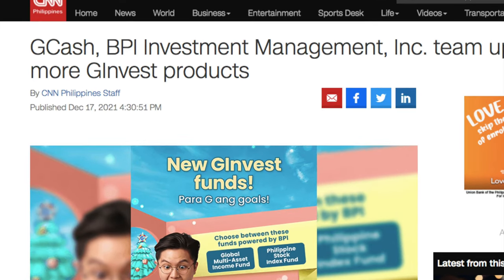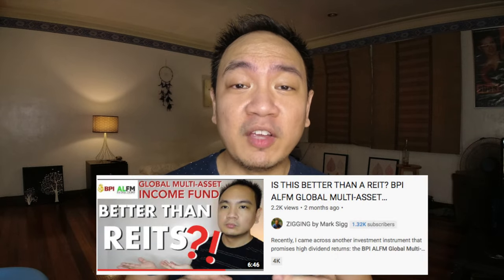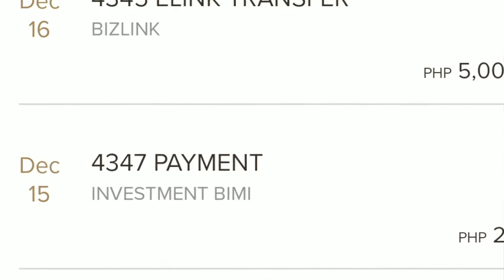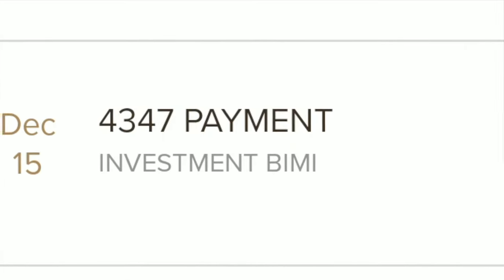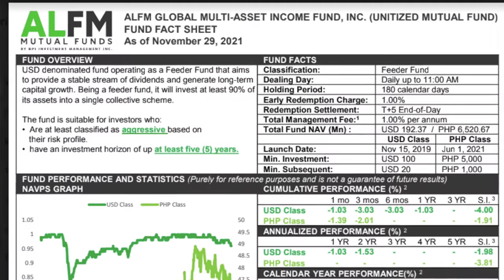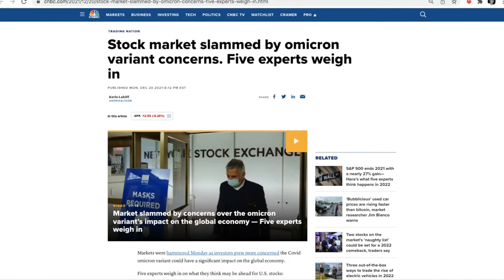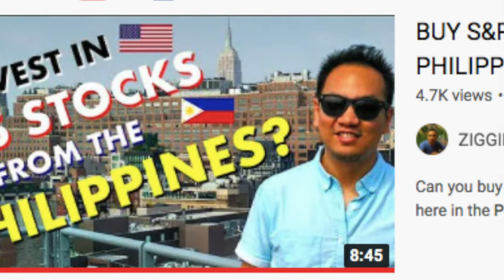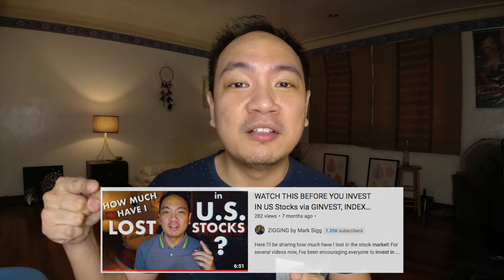GCASH DIVIDEND UPDATE: BPI ALFM Global Multi-Asset Income Fund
Here I'm sharing the update on the new GCash investment fund that promises high dividend returns: the BPI ALFM Global Multi-Asset Income Fund which is now available via GCash Ginvest. On paper, it seems like that it's better than a REIT! Similar to REITs recently launched in the Philippine Stock Market, this investment fund also projects returns of 3 to 5%. But is this REALLY BETTER THAN A REAL ESTATE INVESTMENT TRUST? Let's go into further detail and deep dive into this mutual fund from BPI and ALFM!

The BPI ALFM Global Multi-Asset Income Fund was recently launched in the Philippines in January 2021. While it may feel risky to be investing in a brand new fund with no basis for its historical performance, that's not entirely the case. While new, this fund's target fund is actually the BlackRock Global Multi-Asset Income Fund. This fund was launched by the prestigious BlackRock financial group in 2012. Based on this, the fund has cumulative returns of over 50% (at the time that the video was shot). As the target fund, BPI-ALFM allocates over 90% of the capital they are managing for the fund into this BlackRock Global Multi-Asset Income Fund. Thus, the future performance of this new mutual fund from BPI-ALFM can be tied into the performance of the target fund.  For more information about this global fund from BlackRock,

Similar to Philippine REITs, this new mutual fund from BPI-ALFM is projected to provide high dividend yields of 3 to 5% on top of the price appreciation of the fund. Investors are also subject to promising returns as they get dividends every month in the form of additional shares in the said fund. That's right, this is how to get more dividends every month versus your other investments. Unlike REITs that are focused on a number of buildings, at best spread across different cities and developments in the Philippines, the BPI-ALFM Global Multi-Asset Income Fund is exactly that: a way to diversify your investment and benefit from the economic conditions from the rest of the world as it's investing in global markets.

If you missed my previous vides on  Philippine REITs, you can check out the videos here:

As a global market investment, this mutual fund spreads its investments across different regions enabling you to take advantage of economic conditions that may be more favorable versus the local Philippine market. The fund allocates over 60% of its high dividend yield portfolio to North America, 15% to Europe, 15% to other markets, and the rest of that to the rest of the world. As a multi-asset fund, the fund is not invested merely in global equities as most ETFs, UITFs, or Mutual Funds are. Surprisingly, this high dividend fund invests over 60% of its portfolio into more conservative Fixed Income Securities. Specifically, 40% is invested in the US Fixed Income Market while 20% is invested in the non-US fixed income securities. The remainder of the fund is invested in US Equities, Non-US Equities, and ETFs. Currently, the fund has shares in Google and Citi Group for US Equities and Taiwan Semiconductors for Non-US Equities. For ETFs, it's invested in iShares High Yield funds.

A great benefit of this fund is that even though it's invested in the global markets, you can invest in it without having to change your pesos into dollars and avoid the hassle. The minimum investment starts at P5,000 and can be topped off in increments of P1,000. As a managed fund, there is a 1% fee per annum common to UITFs and Mutual Funds. This is the only downside in investing in this fund versus REITs whereas fees associated with REITs are only the broker fees. The upside is however being invested on a global scale!

Do you think it's worth it to invest in the- BPI-ALFM Global Multi-Asset Income Fund or would you rather invest in REITs? If you think it's worth investing in, check out below:

Credits to the ALFM Mutaul Funds page on Facebook for their infographs and materials.